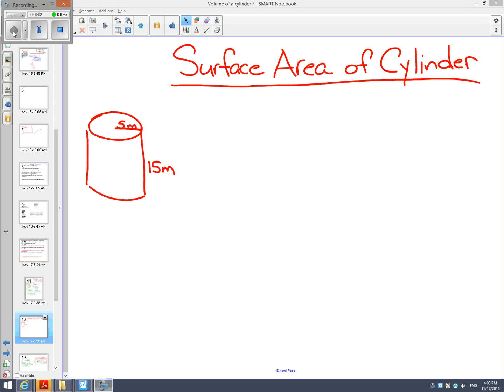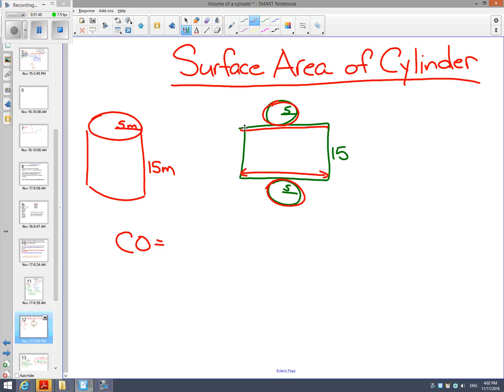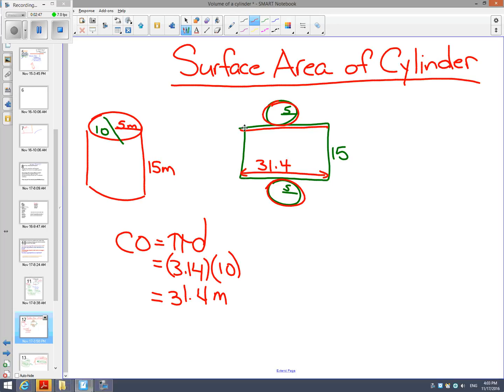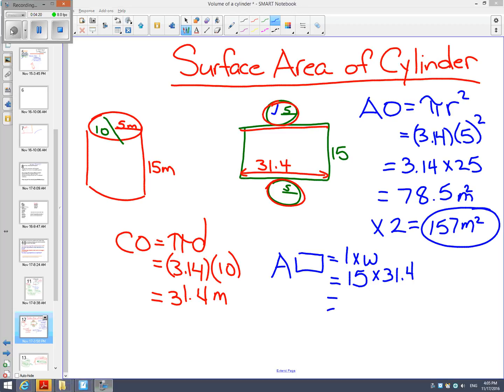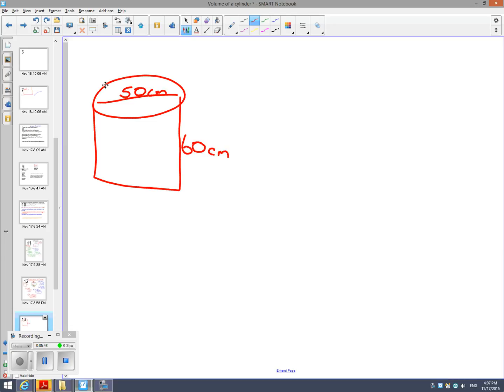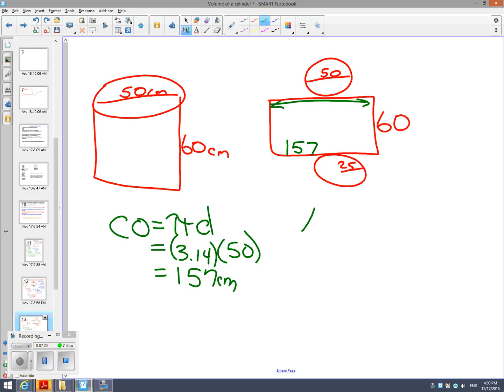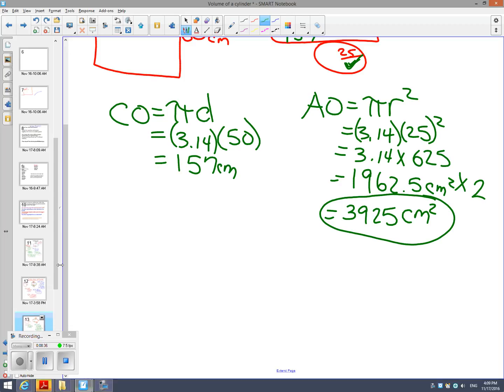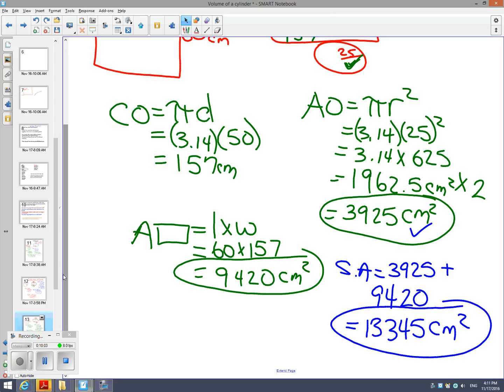Surface Area of Cylinder Jan. 17